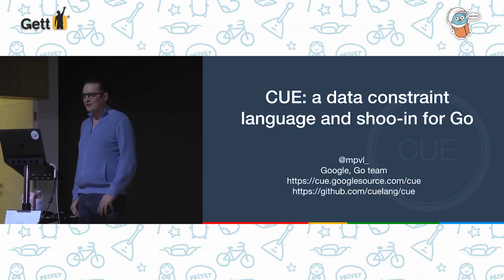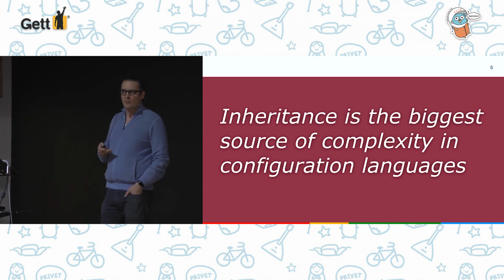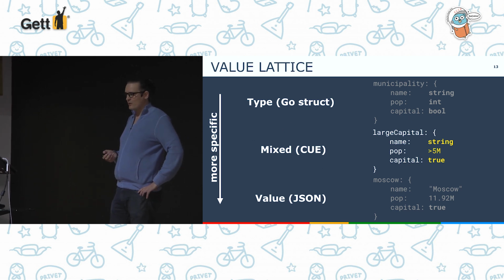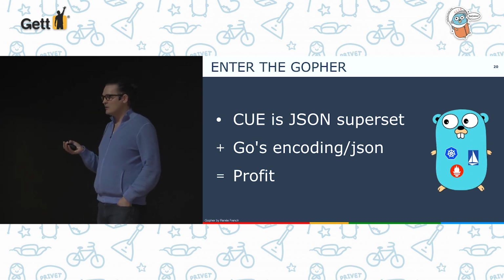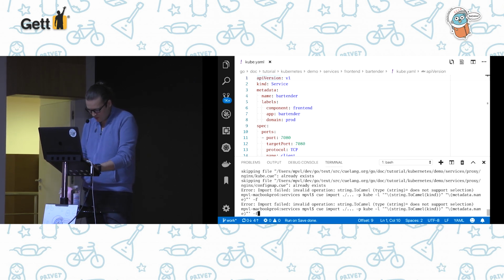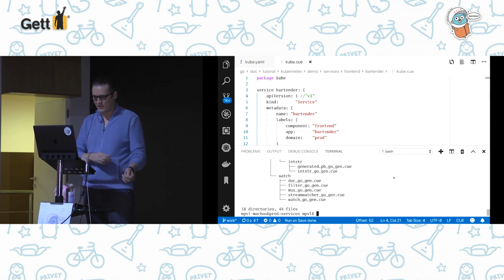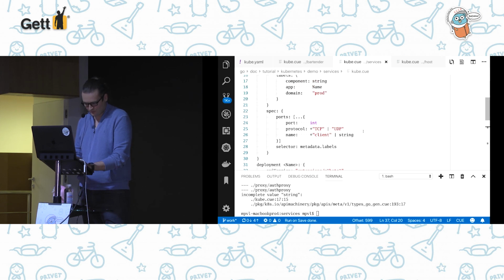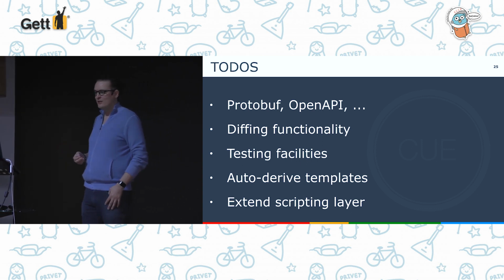CUE: a data constraint language and shoo-in for Go. Marcel van Lohuizen, Google.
A configuration language needs to balance compactness with complexity. Most language end up being too complex for the value they provide. We show that inheritance is the culprit and provide an alternative: constraints. CUE's constrain describe configurations more compactly while at the same time validating them. Constraints sound scary, but actually look very familiar. The result is more readable and more correct configurations. CUE also has a rich Go API that allows you to analyze and manipulate your configurations. One of the provided tools, "trim", uses it to automatically rewrite your existing configurations given some templates, often considerably reducing them in size. A demo shows its power applied to 2000 lines of Kubernetes YAML. At the end of the 10 minute demo, the YAML is converted and refactored into compact CUE, with all Kubernetes objects neatly mapped into a single namespace. We also show how to extend the cue CLI tool with custom commands to operate on our configuration using CUE's declarative scripting layer. Finally we show how CUE can automatically extract CUE templates from your Go code that you can use to type check your data. As a separate thread throughout the talk, I'll explain how the idea for CUE was conceived, that it actually predates BCL, and why it wasn't implemented before.